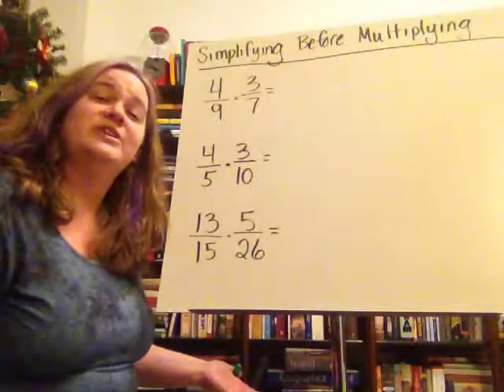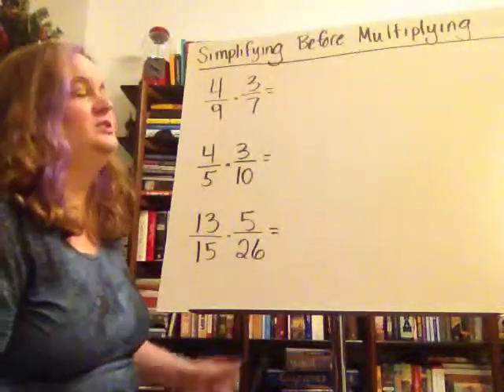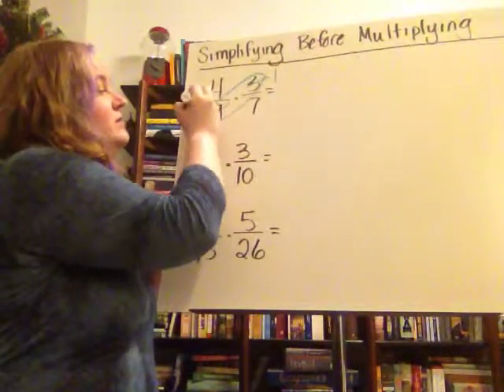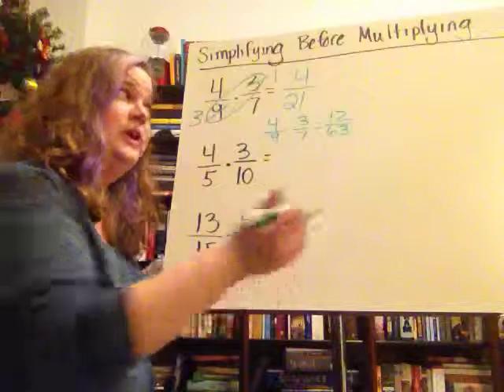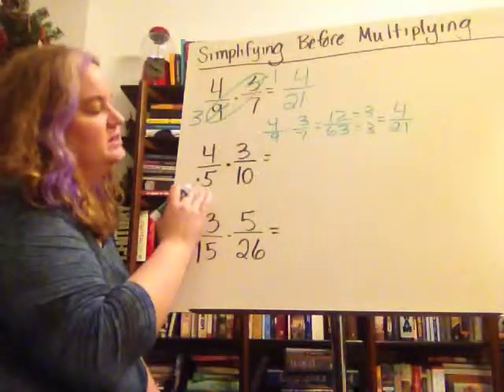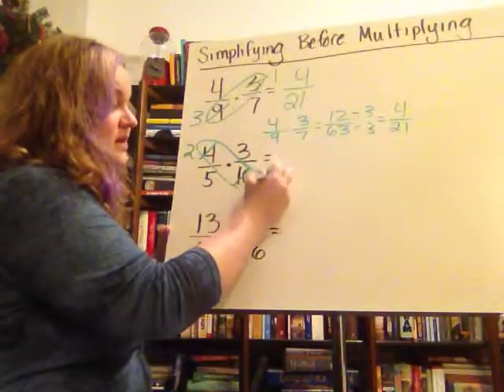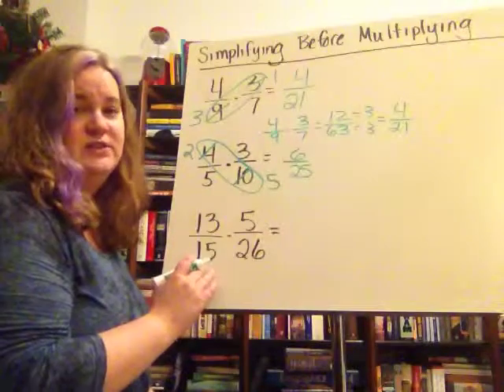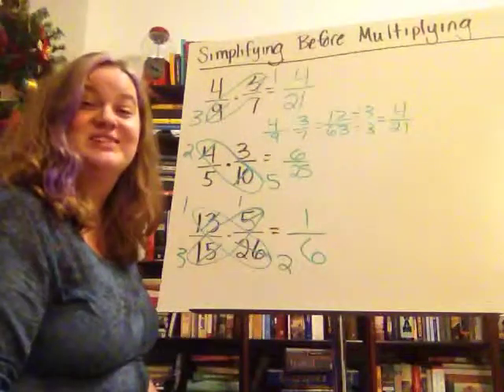Simplify Before you Multiply